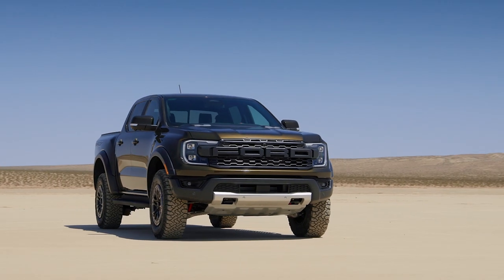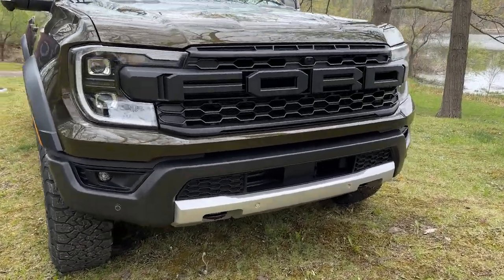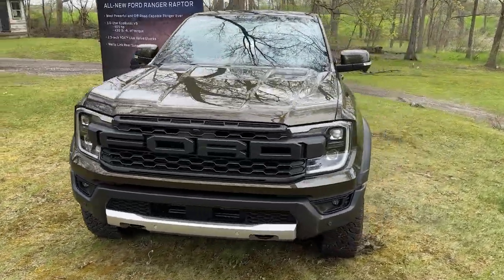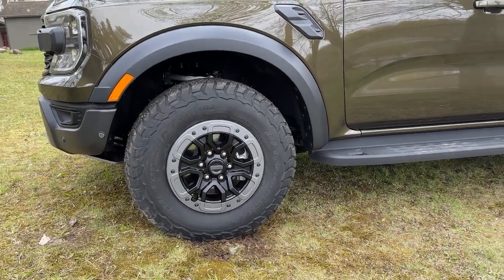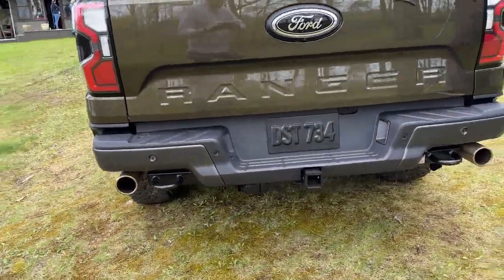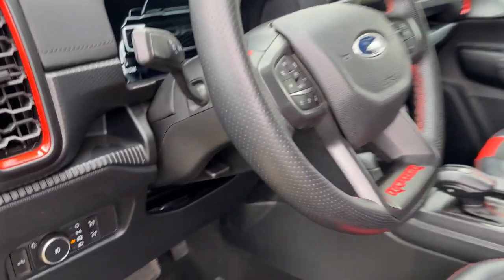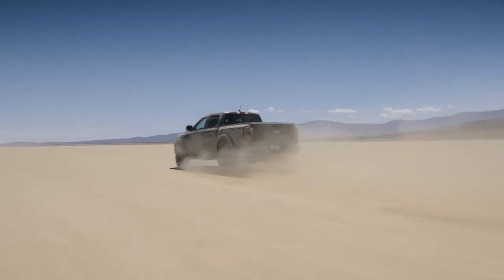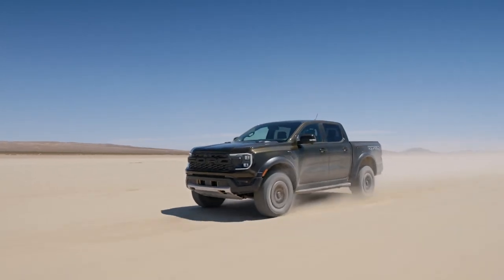2024 Ford Raptor Ranger: First Look Debut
Ford introduced the fifth-generation Ranger in late 2021. The new Ranger Raptor debuted in early 2022, but these launches were for markets outside of the US. Today, the automaker is introducing the 2024 Ranger and Ranger Raptor that we'll get in North America.

The new pickup is quite similar to its global counterpart inside and out. However, things are different under the hood. The Ranger Raptor uses Ford's twin-turbocharged 3.0-liter EcoBoost V6, just like the global variant, but it produces much more power in the US-bound truck. The powertrain makes 405 horsepower and 430 pound-feet of torque. The engine pairs with Ford's 10-speed SelectShift automatic transmission and is the only gearbox available across the new Ranger lineup.